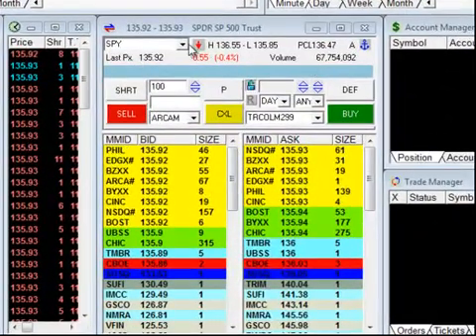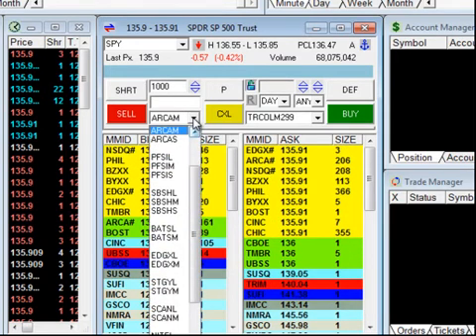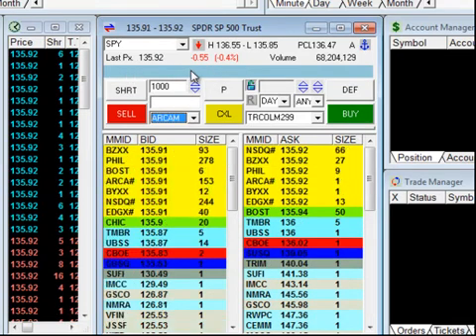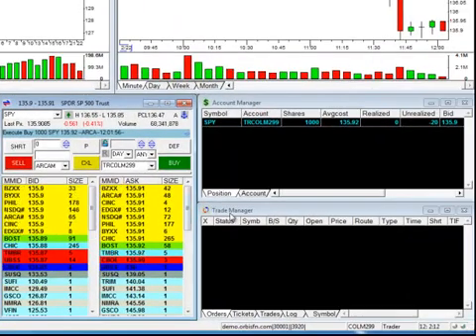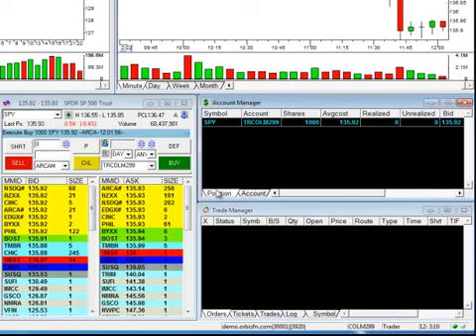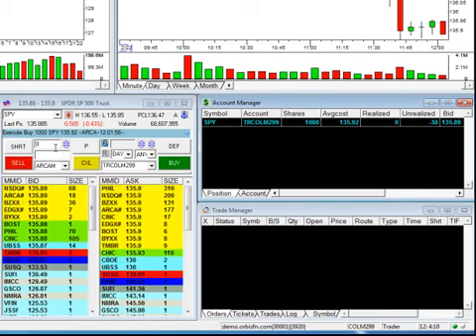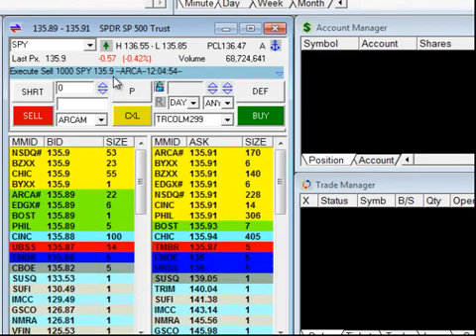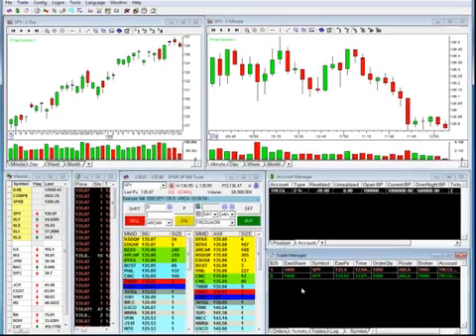Market Order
How to use Market Orders on Colmex Pro Platform